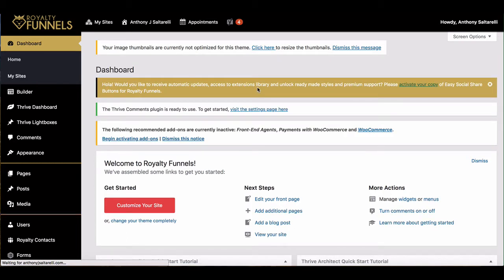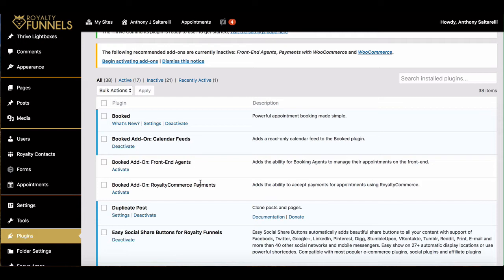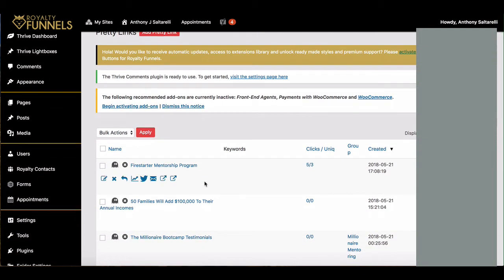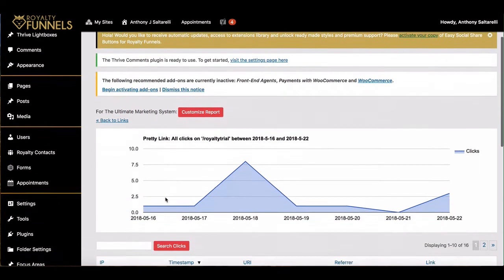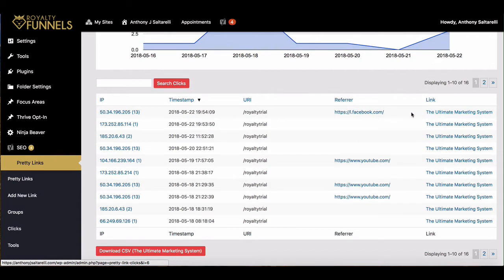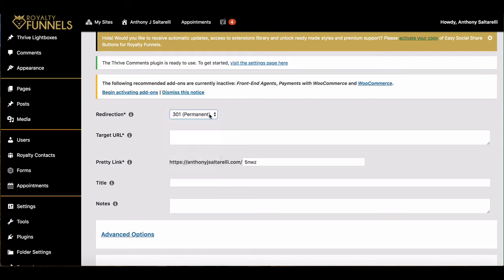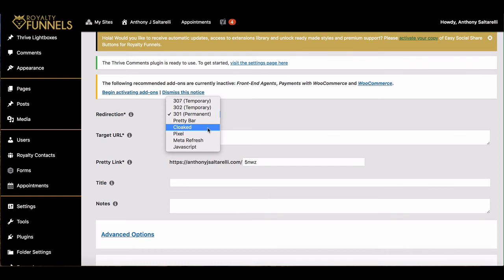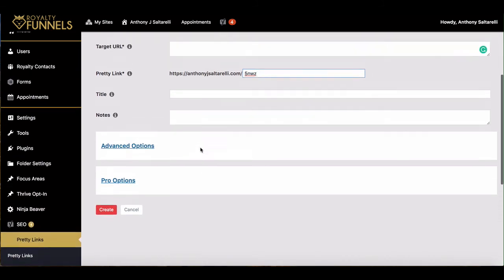Pretty Links Tutorial 2020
How to use Pretty Links 2020.

Pretty Links also gives you advanced tracking capabilities so you can see who is clicking on your links and where the clicks are coming from.

Want to make $2k per day?